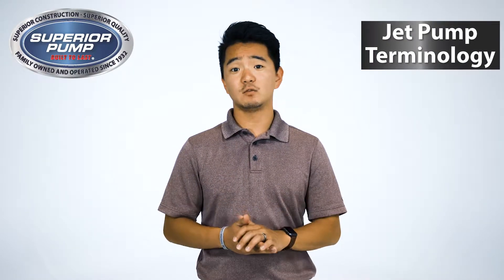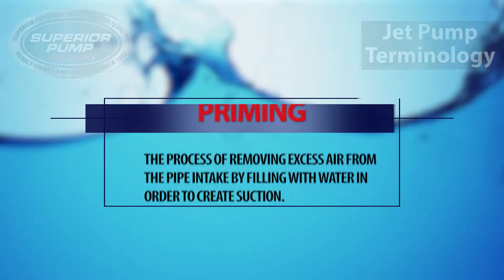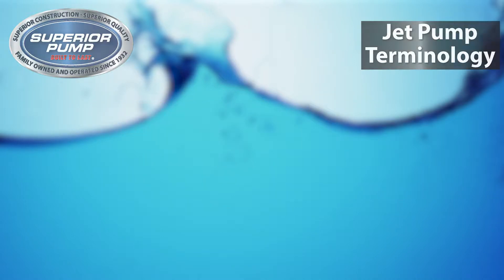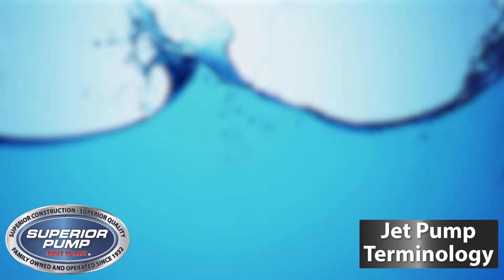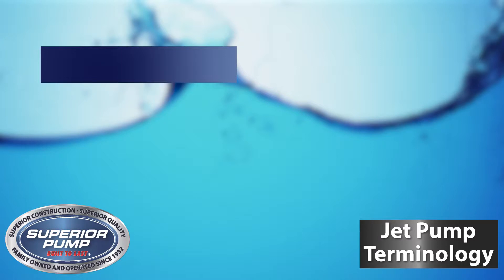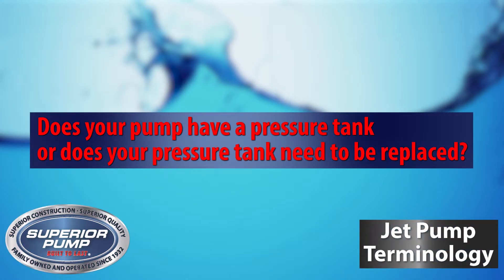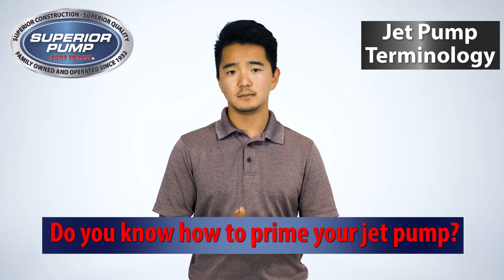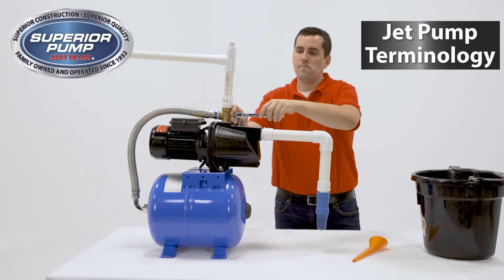What is a Jet Pump - Jet Pump Terminology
In this video you will learn about Jet Pump terminology.   Learn about what is priming, jet pump, jet cavity, pressure tank, and priming screw.